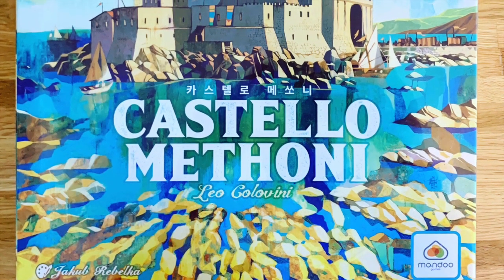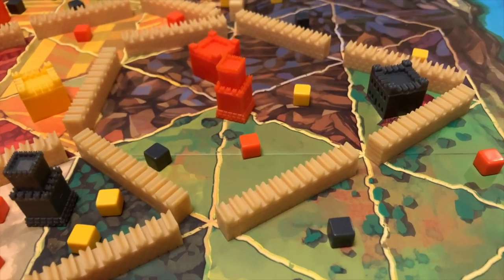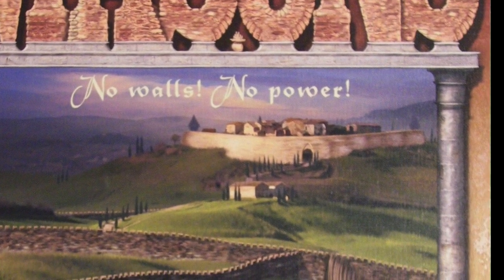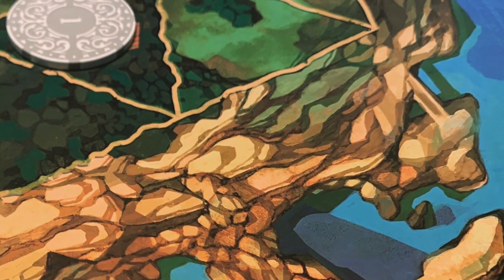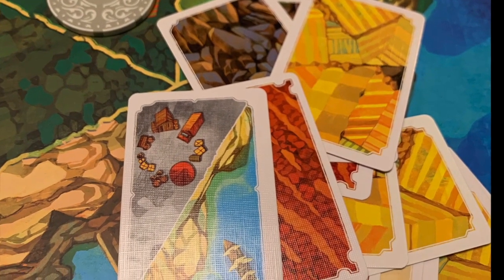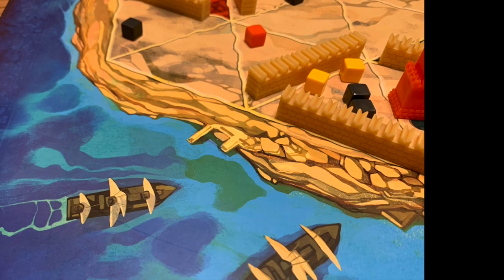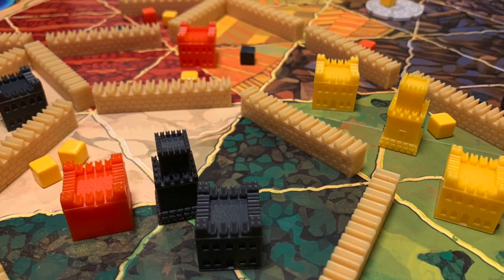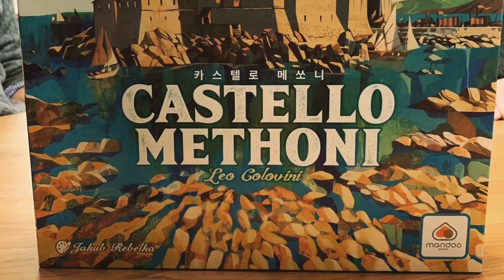Castello Methoni Board Game - First Impressions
This game looks stunning, but is its beauty but skin deep?

*Please note that the cash poker chips that appear in this video were not included in the game!*